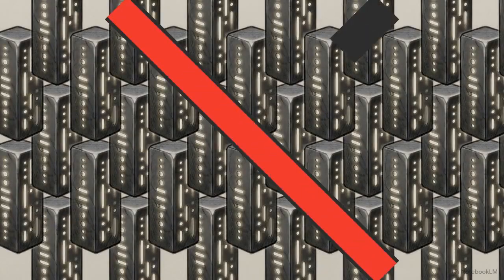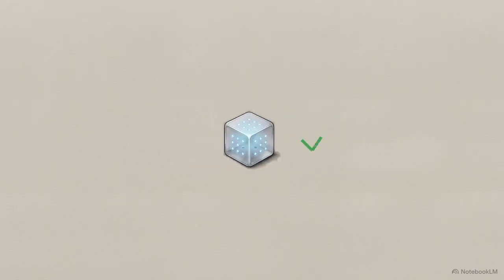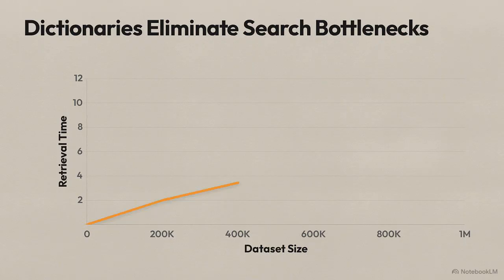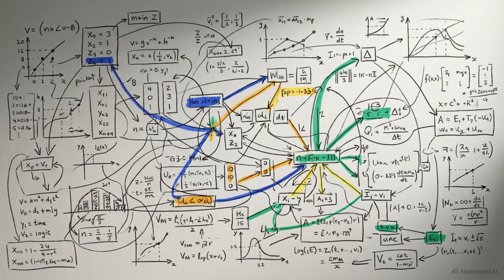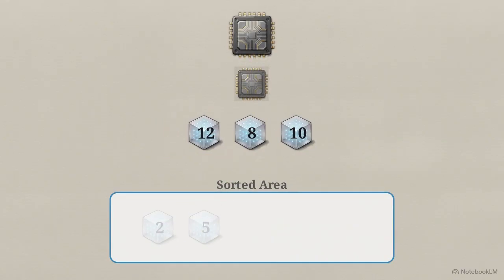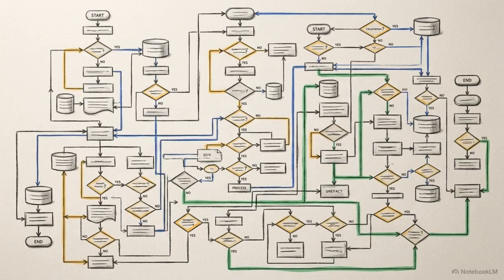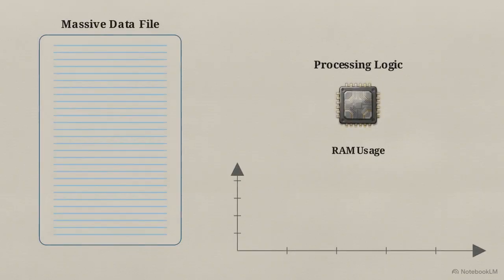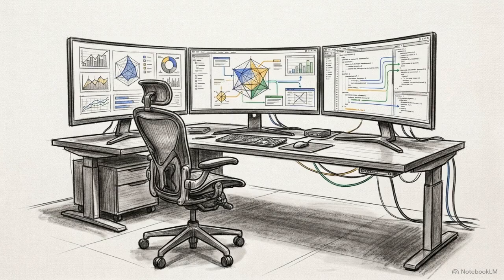The Only Way To Pass Python OPPE | IIT Madras BS Degree. | IIT Madras BS Data Science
. Build something for you all. Hope it helps ...

Welcome to the definitive Python playbook for the IIT Madras BS Degree. If you are staring at your screen feeling lost, or if you are worried about clearing the OPPE, recognize this: memorizing syntax is setting you up for failure.

In this video, we cut through the noise and break down why traditional studying fails in proctored coding exams. We construct a clear, step-by-step framework on how to start learning, how to build actual problem-solving logic, and the exact execution strategy required to clear the OPPE.

What we cover in this blueprint:

**The Memorization Trap:** Why rote learning will destroy your exam score and the exact shift you need to make immediately.

**Starting from Zero:** The most efficient way to tackle the early weeks without getting buried in theory.

**Logic Engineering:** Proven frameworks to build actual computational logic instead of just copying syntax.

**Time Architecture:** How to structure your hours between lectures, practice, and mock exams for maximum output.

**The OPPE System:** The definitive strategy to study smart and secure your target grade.

This is not standard advice. It is the core operating system you need before writing your next line of code. Stop guessing and start building your logic.